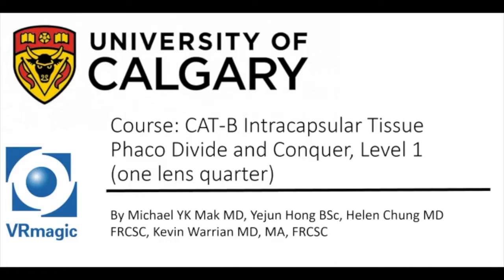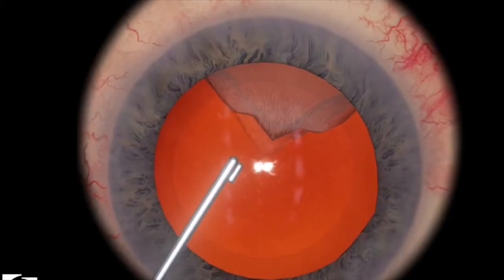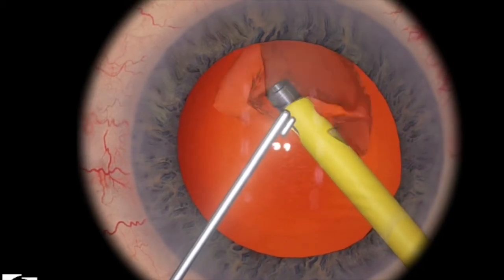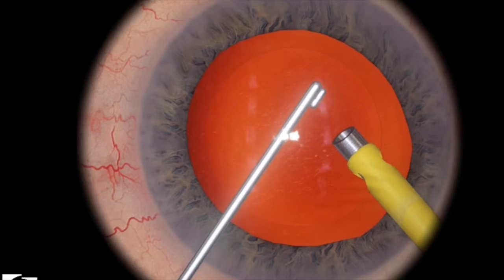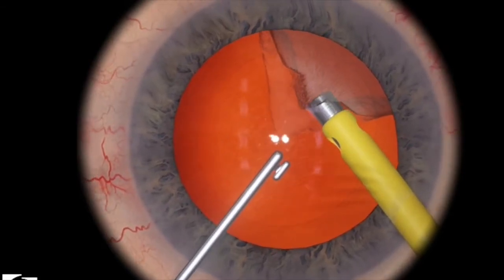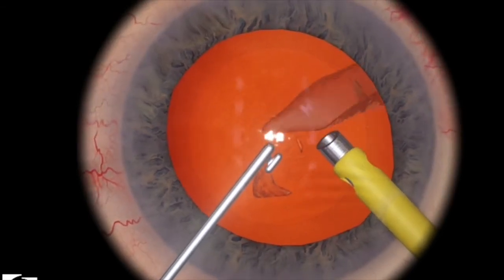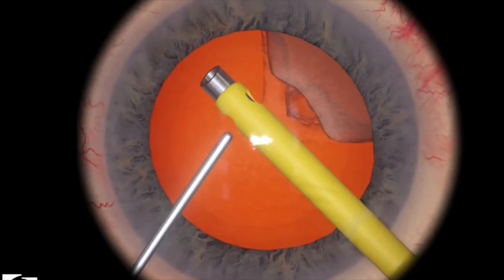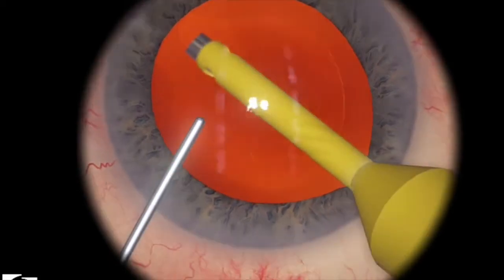EyeSi CAT B Phaco Divide and Conquer, Level 1 (one lens quarter)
Objective: Remove the remaining lens quadrants

- Keep the Preset to 'Quad removal 1'.
- Set irrigation to 'continuous'.
- Use Aspiration to engage and bring a piece to the center, to keep away from the posterior and anterior capsules.